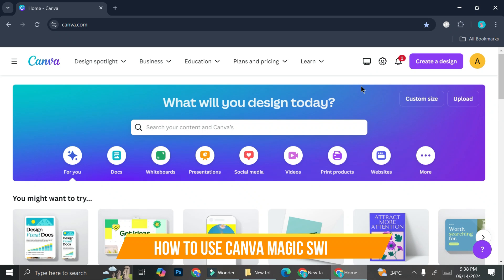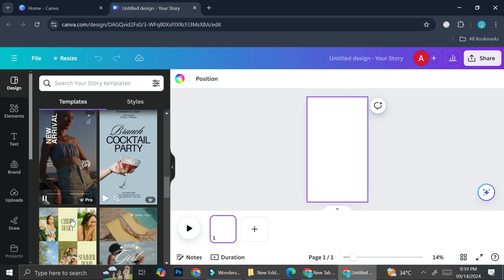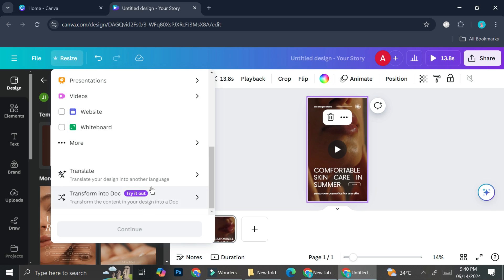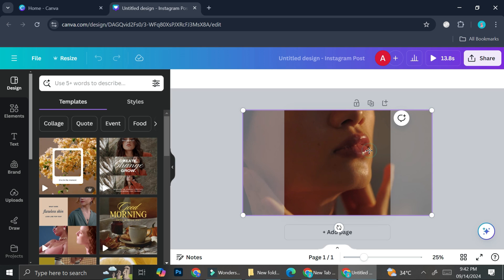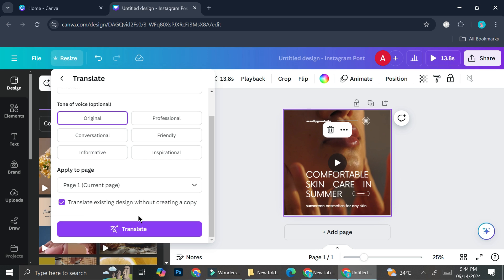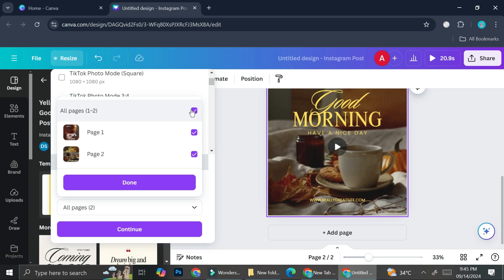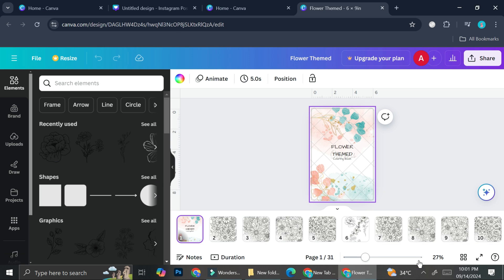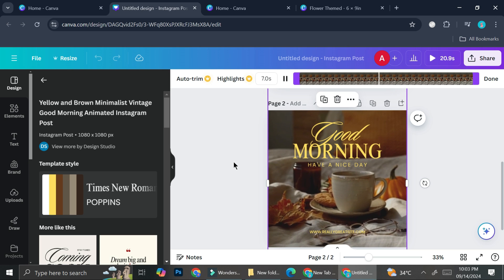How to Use Canva Magic Switch | Full Tutorial 2025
If you are looking for a video about How to Use Canva Magic Switch, here it is!